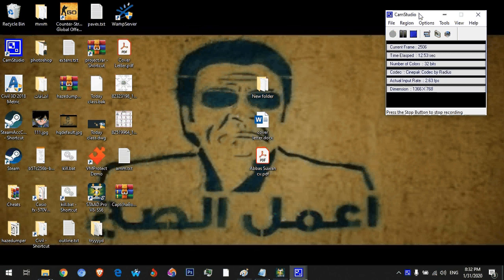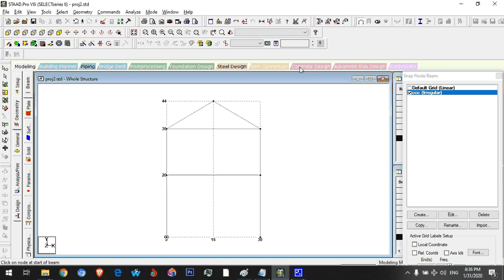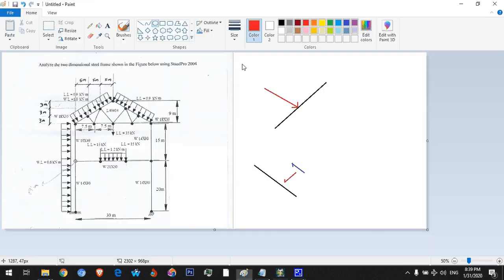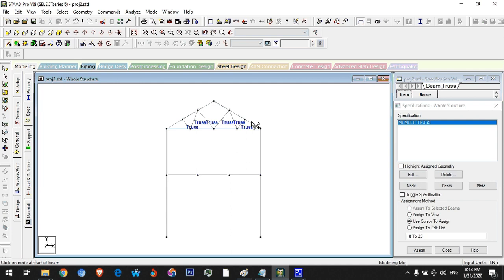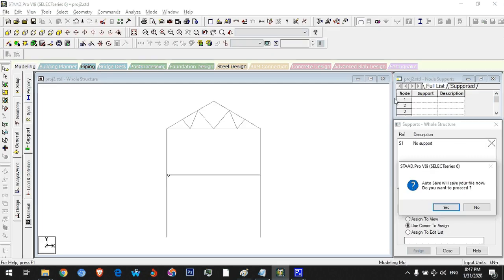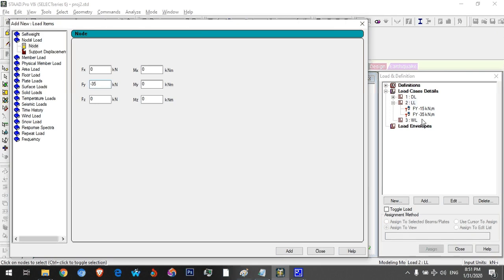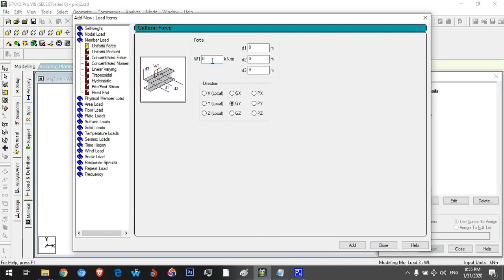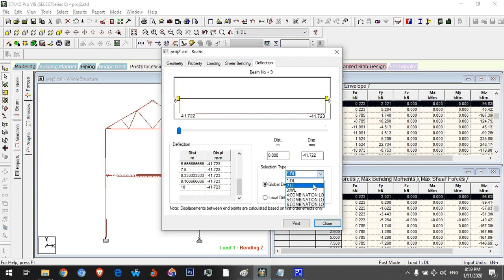Staad Pro Tutorials - Analyzing two dimensional steel frame Ex 2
In this example a two dimensional steel frame is analyzed using Staad.